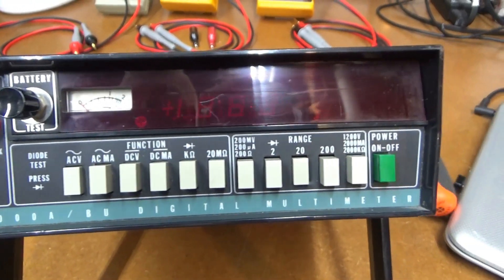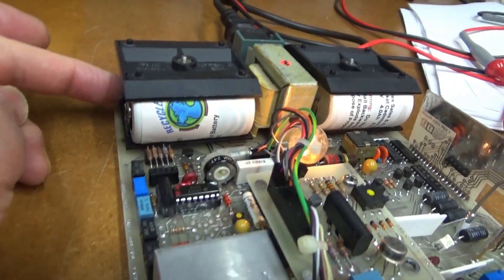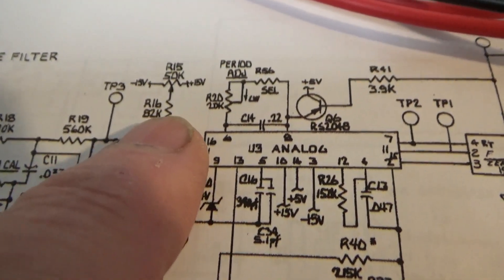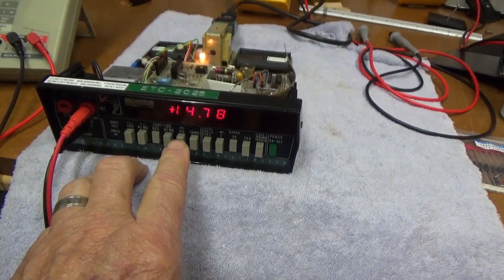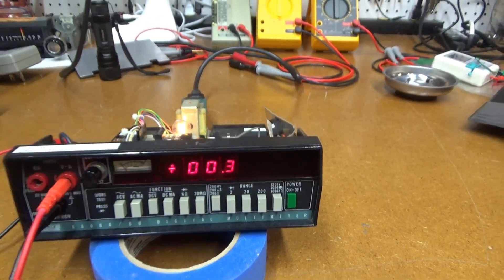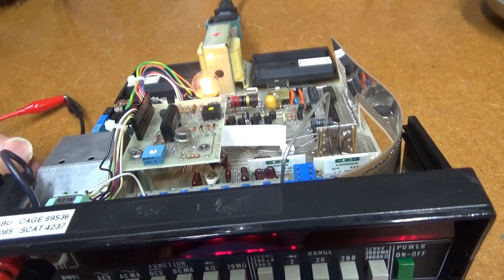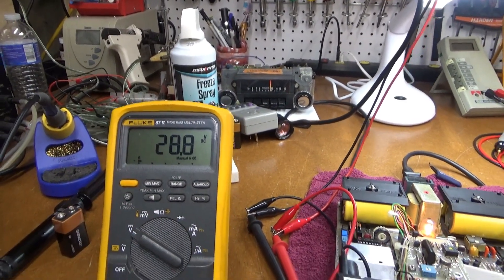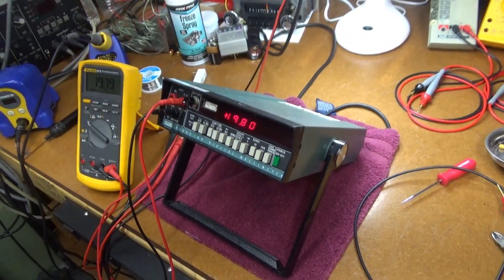1979 Fluke 8000A/BU Multimeter Restoration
Who doesn't love old LED displays!